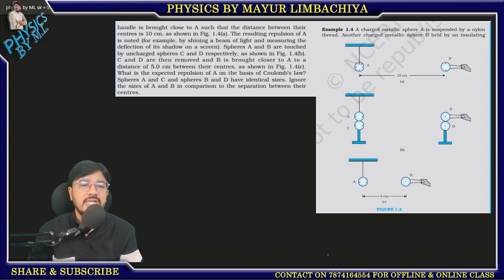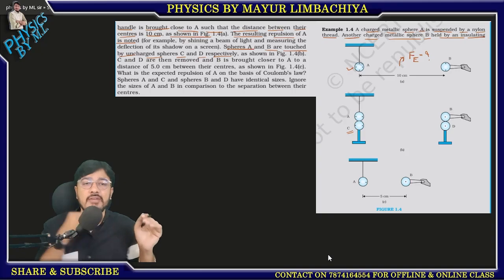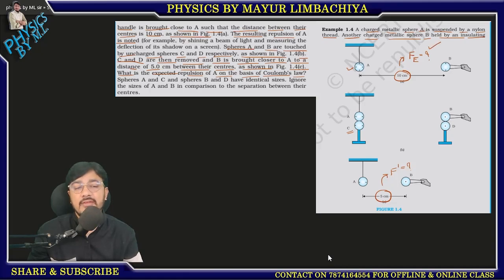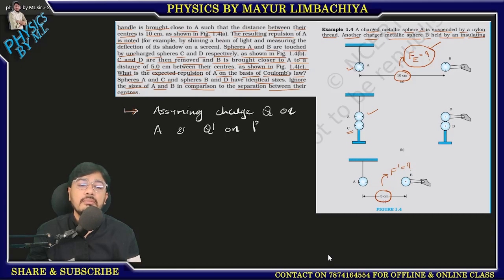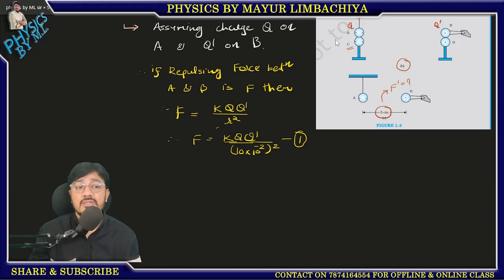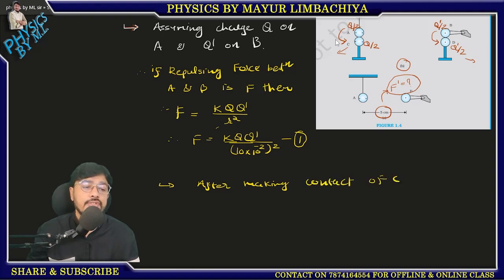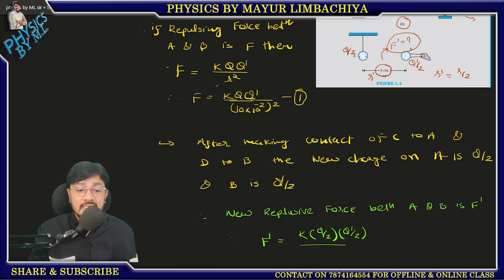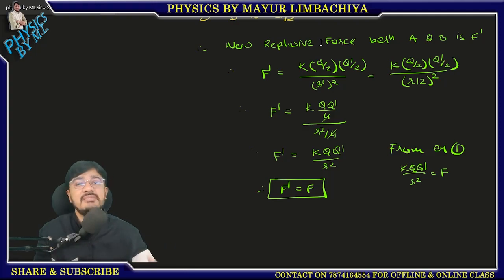EXAMPLE 1.4 | CLASS 12 | PHYSICS | CHAPTER - 1 | IN ENGLISH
HELLO DEARSTUDENTS,

IN THIS VIDEO EXAMPLE 1.4 OF STD 12 CHAPTER - 1 IS SOLVED WITH EASY WAY.